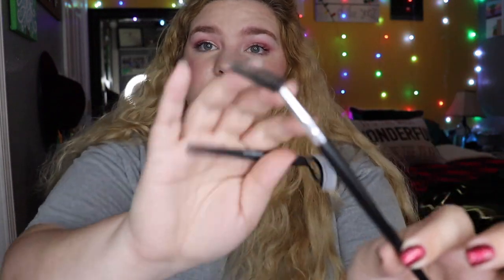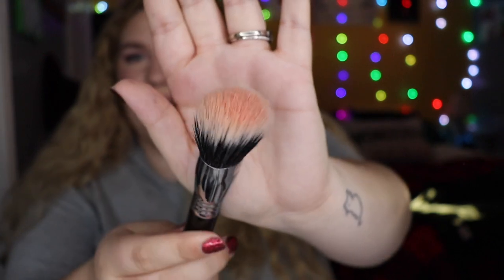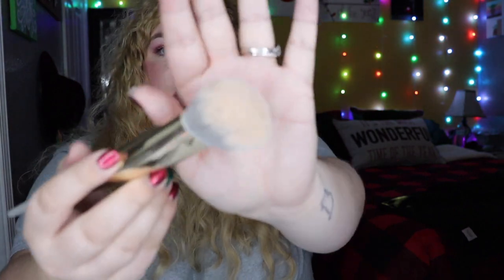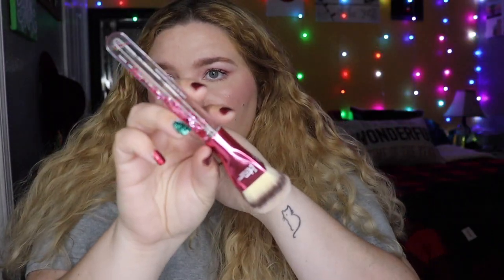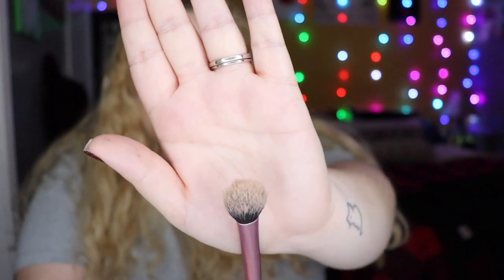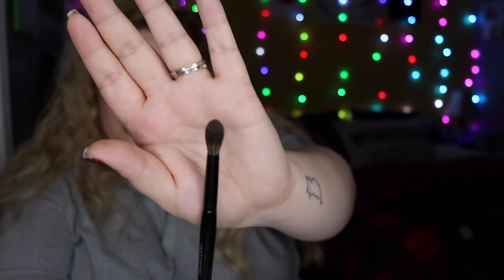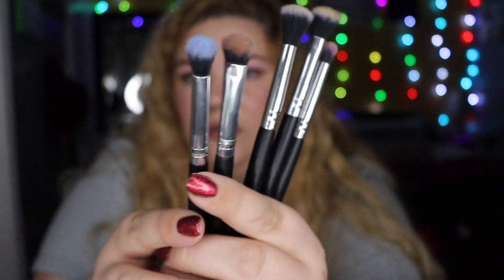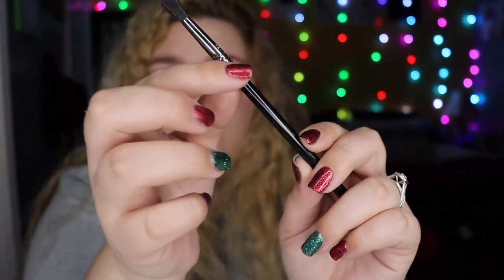My Brush Favorites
Hi everyone and welcome back! Today’s video is all about my all time favorite brushes! I wish I had a guide like this when I first started doing makeup and building my brush collection. Some brushes are worth the investment and I share these in this video. This was one of my favorite videos to make because I got to share all of my favorite tools and I hope this helps anyone looking to start their brush collection or maybe build their collection with quality brushes.